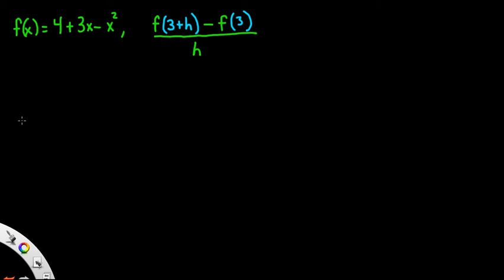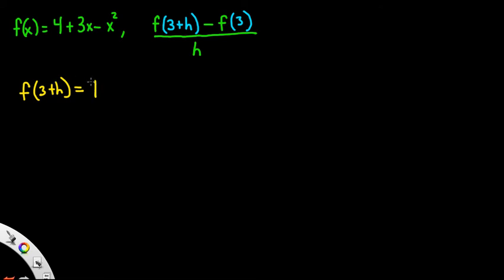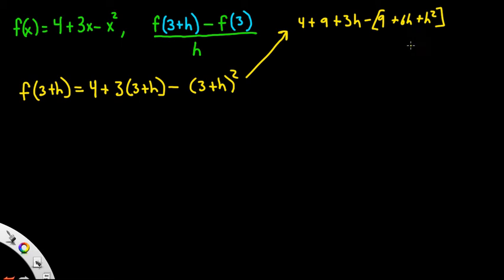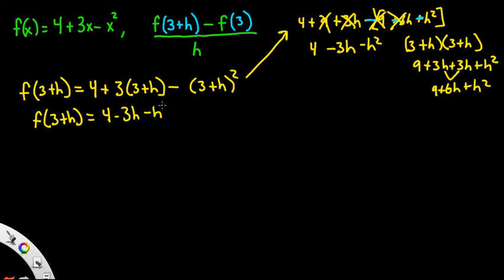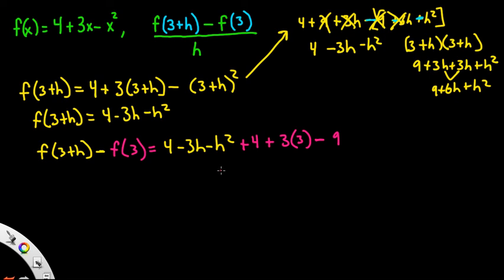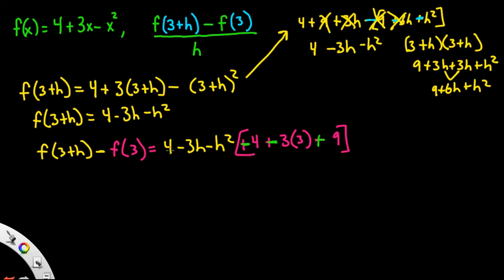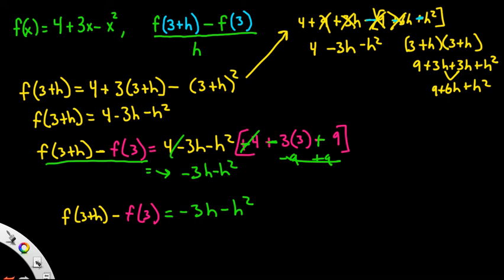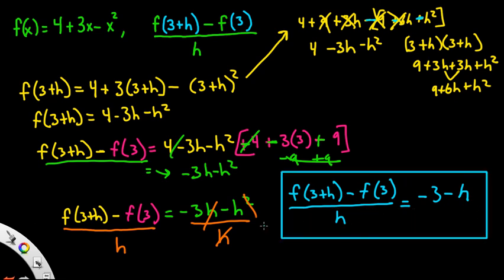Calculus 1.1 Problem: 8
This video is about evaluating the difference quotient of a function.